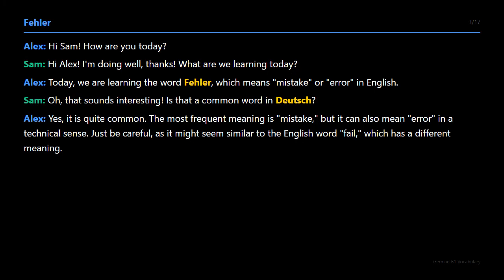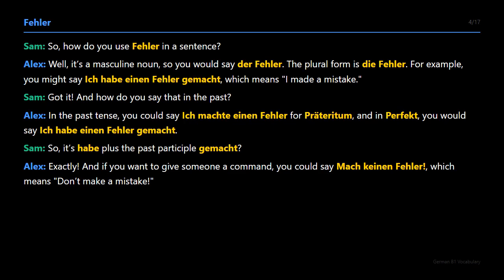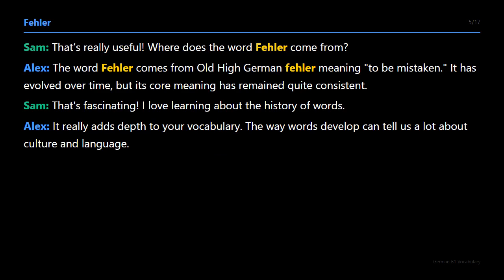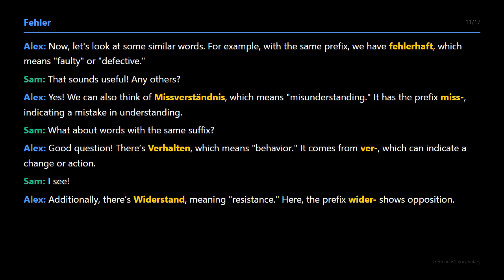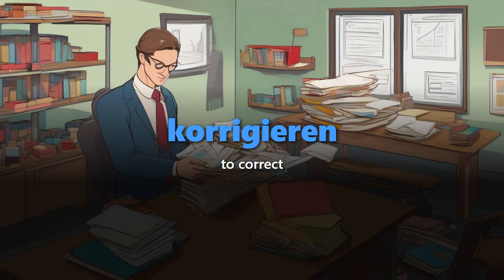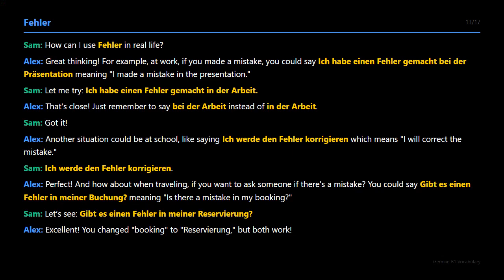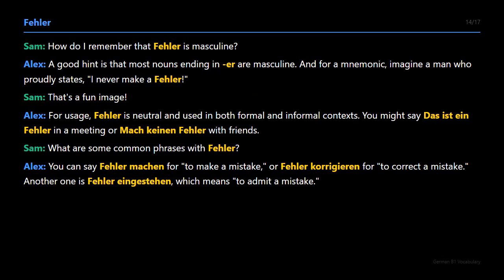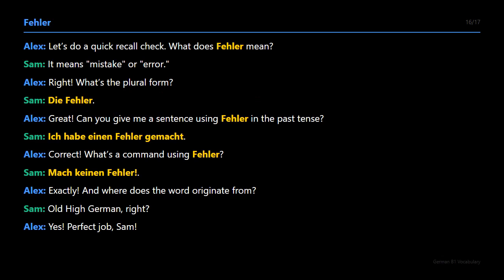German Word: Fehler — mistake or error | B1 Vocabulary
Understanding the word «Fehler» is essential for mastering German! This common term means 'mistake' or 'error' and is frequently used in everyday conversations. Once you see this video, you will never forget this word. Ever.

In this lesson, we dive deep into the meaning of «Fehler» through a natural conversation between Alex and Sam. This is not just a flashcard; it's a comprehensive exploration of the word.

In this video you will learn:
- The meaning and nuances of «Fehler»
- How to use it correctly in sentences
- The grammar around this masculine noun, including its plural form
- Related words like «fehlerhaft» and their meanings

Why ScientificGermanVocabulary?